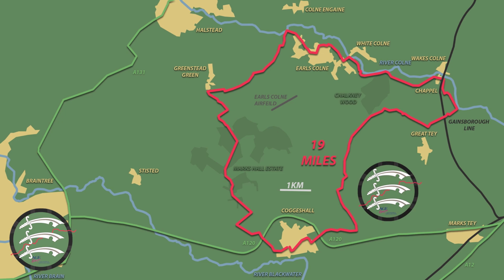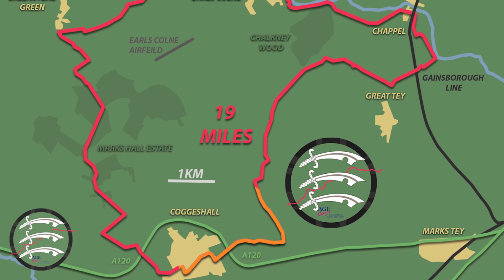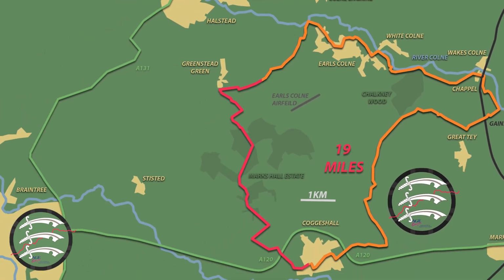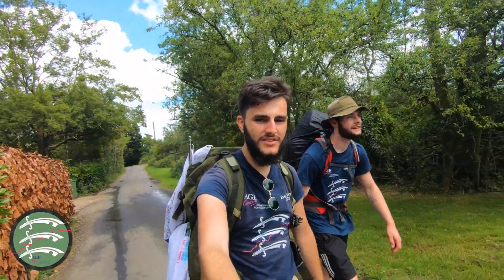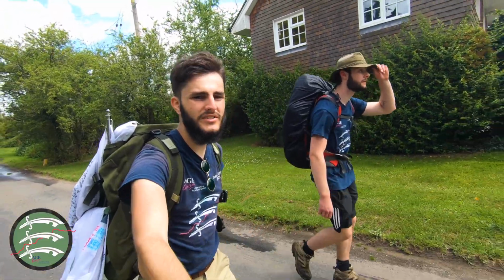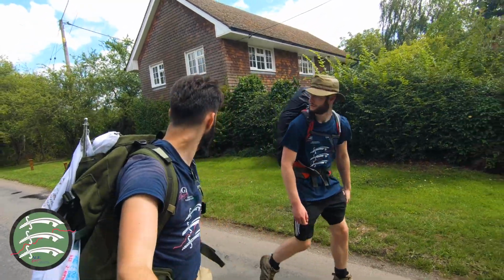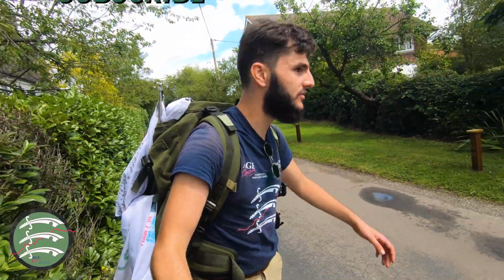COLNE VALLEY TRAINING WALK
Check out our 19 mile training walk in preparation for our Age Concern Essex Way 2020 challenge!

-THE CHALLENGE
The challenge is taking place on the 22nd - 24th August and will see our team attempt to walk the Essex Way in 3 days.
The Essex Way is a long distance walking route from Epping in SW Essex to Harwich on the NE Essex coast and is 81 miles in total.this brings the walking day to an average of 27 Miles in 11 Hours, ( our daily walks do vary in distance).

-AGE CONCERN
Age concern relies on donations to provide vital help to the elderly community. Age concern needs our help now more than ever with the elderly most at risk and charity operations more costly and difficult than ever before. Adding to that the elderly have been isolated meaning their access to the befriending services has been pushed to a virtual form. This crisis has brought nothing but cost to Age concern and we have a chance to help them!

-VETERANS
With 2020 being a HUGE year for the veterans community we decided that our focus this year would be on veterans and the elderly community. we are experiencing VE75, Battle of Britain80, Dunkirk80, Gulf war-1 30 and many other anniversaries.
As a sign of appreciation we will be carrying our flag across Essex with our counties veterans names on it. We will also be visiting and paying our respects to all 67 Commonwealth War Graves along the route.

We hope you enjoy our challenge and have a great day!